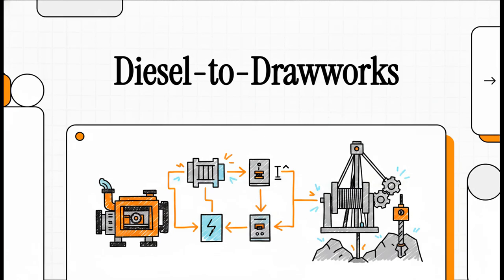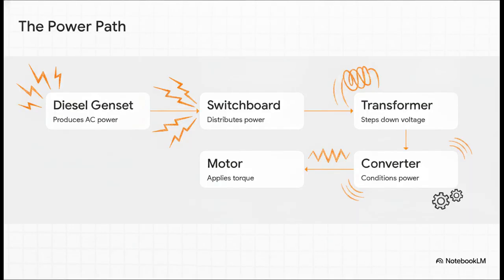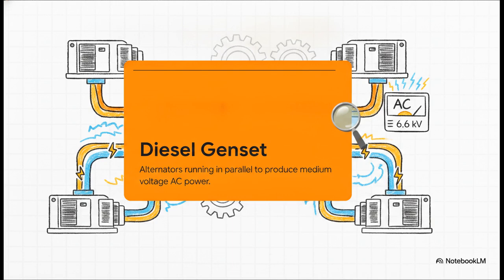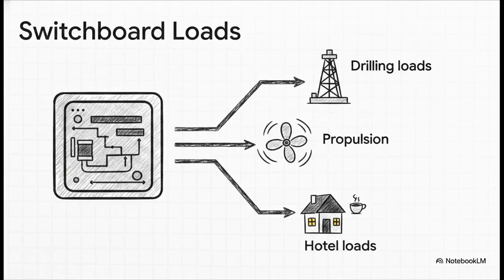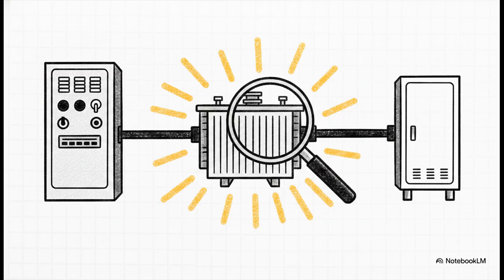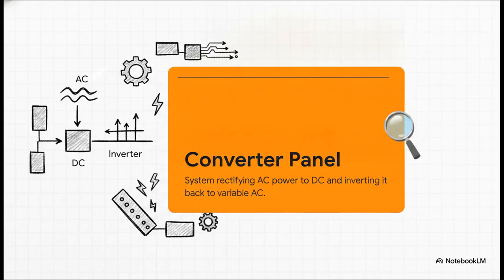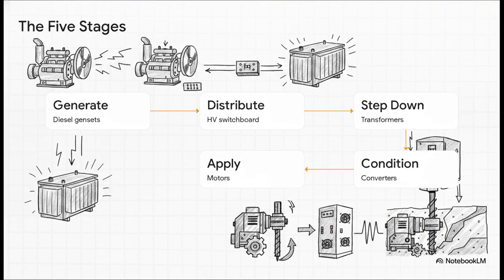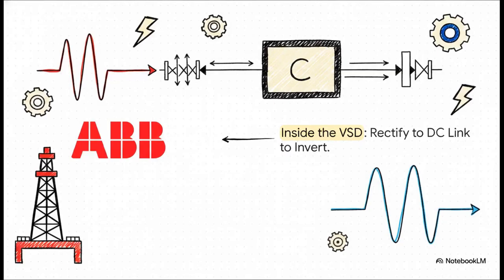Drilling Rig Electrical Drive Systems Course : EPISODE 1 3 Power Generation to Application Flow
Learn drilling rig electrical drive systems from the ground up — derrick, drawworks, and top drive fundamentals through AC variable speed drive (VSD) technology, single-drive vs multi-drive topology, real vendor equipment (ABB ACS600/ACS800, RESIBLOC transformers, drilling motors), and the full engineering-to-commissioning lifecycle. Built for electrical, automation, and commissioning engineers working offshore — whether you're new to rig electrical systems or brushing up before a rotation.

✅ Rig anatomy and how semi-subs, drillships, and jack-ups arrange power differently
✅ How a VSD actually works: rectify → DC link → invert
✅ Why AC drives replaced DC drives offshore, and what that means for drawworks torque control
✅ Single-drive vs multi-drive topology — the real space, cost, harmonics, and redundancy trade-offs
✅ Real vendor hardware by model number: drives, drilling motors, transformers, braking resistors
✅ The full EPCCO lifecycle — engineering, procurement, construction, commissioning, operations
✅ Five real offshore projects: Sakhalin II, Azeri (ACG), Thunder Horse, Development Driller I & II, Belford Dolphin

📚 FULL EPISODE LIST (28 episodes · 140 minutes)

SECTION 1 — Foundations of Drilling Rig Systems & Vessel Types
1.1 The Basics of Drilling Rig Systems — derrick, drill floor, top drive, drillstring, casing, mud pumps, completion systems
1.2 (Pt 1) Vessel Architectures: Semi-Sub & Drillship — power layout and water-cooled drive systems
1.2 (Pt 2) Vessel Architectures: Jack-Up — compact-hull electrical layout
1.3 Power Generation to Application Flow — diesel generator to drawworks, the full single-line path

SECTION 2 — AC Drive Technology & Electrical Principles
2.1 VSD Core Concepts — rectify, DC link, invert
2.2 AC Motor Principles & Benefits — why AC replaced DC offshore
2.3 (Pt 1) Grid-Side Performance: Reactive Power & Line Currents
2.3 (Pt 2) Grid-Side Performance: Harmonics
2.4 Application Performance: Drawworks — full torque at zero speed

SECTION 3 — System Topology: Single Drive vs. Multi-Drive
3.1 Topological Definitions: Single Drive vs. Multi-Drive
3.2 (Pt 1) Trade-offs: Space, Weight, Cost & Harmonic Filters
3.2 (Pt 2) Trade-offs: Braking Resistors & Redundancy

SECTION 4 — Vendor Equipment Portfolio & Component Engineering
4.1 Variable Speed Drives: ACS600(W) vs. ACS800 Multi-Drive
4.2 (Pt 1) Drilling Motors: HXR450LM8 & AMA423M6
4.2 (Pt 2) Drilling Motors: HXR400LK6, AMA315L4 & Full Comparison
4.3 Dry-Type Transformers: RESIBLOC
4.4 Liquid-Immersed Transformers
4.5 Braking Resistors

SECTION 5 — Project Engineering, Control & Commissioning (EPCCO)
5.1 Engineering Deliverables
5.2 Procurement Considerations
5.3 Construction & Cabling
5.4 Commissioning & Mechanical Completion
5.5 Operations & Maintenance

SECTION 6 — Reference Projects Analysis
6.1 Sakhalin II — Scale Beyond a Single Rig
6.2 Azeri (ACG) — The Fixed, Remotely Operated Platform
6.3 Thunder Horse — Scaling the Semi-Submersible
6.4 Development Driller I & II — Azipod-Integrated Deepwater Rigs
6.5 Belford Dolphin — Full Drillship Electrical Scope